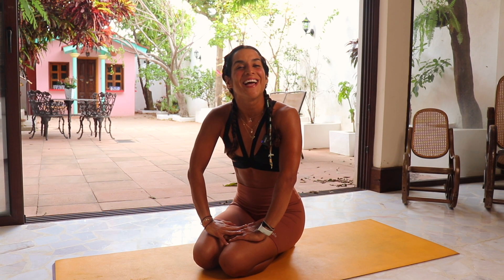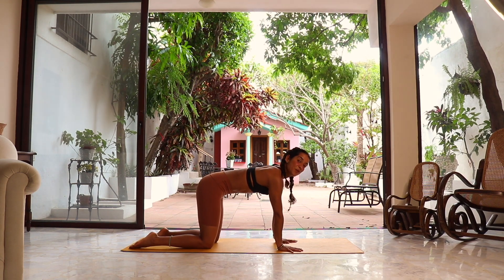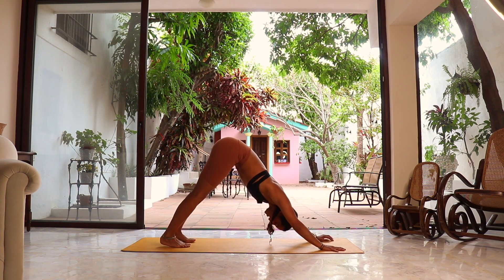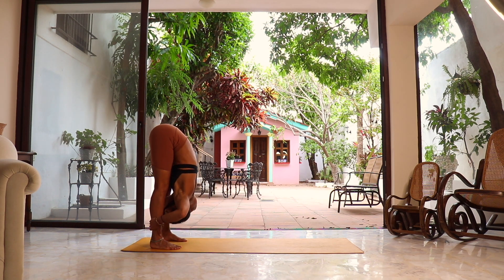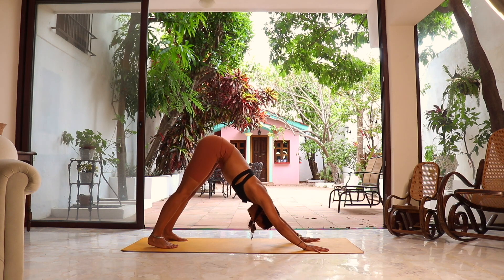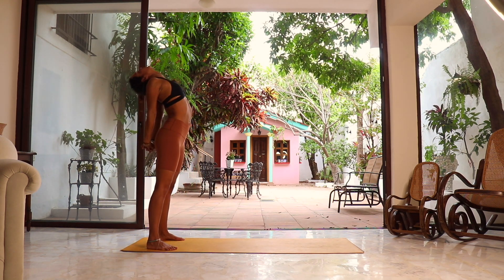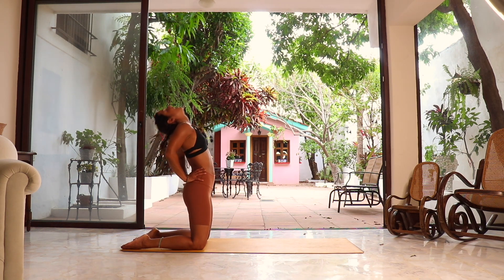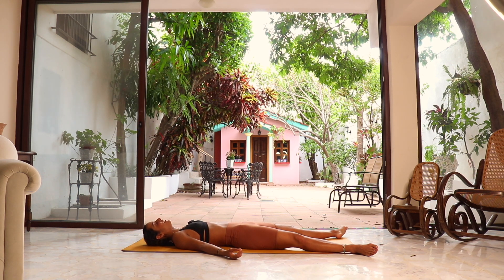Yoga for the back and Shoulders💪🏼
Activate, stretch, and relieve any tension with this yoga session designed for the upper back. Take time for yourself to breathe deep and bring balance back to your mind and body🙏🏽.

 This sequence offers various upper back, chest, and shoulder stretches which not only releases tension but also improves posture and increase in oxygen intake👌🏼.

Feeling a little tight😬? Give this class a try.